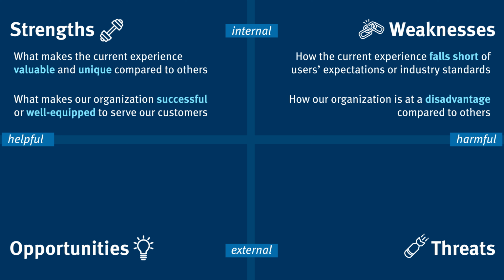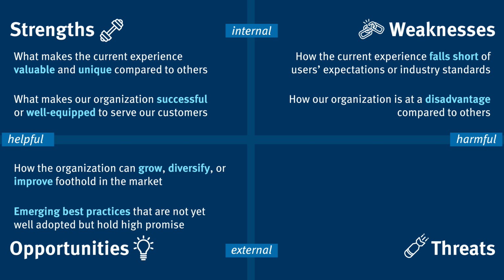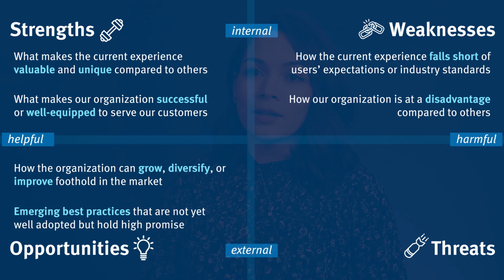What Is a SWOT Analysis?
A SWOT Analysis is a framework to analyze the position of a company or product experience relative to others in the market. Its four quadrants offer prompts to help teams identify specific factors that may impact their success.

Chapters:
00:00 SWOT Analysis: Definition
1:15 Strengths
1:35 Weaknesses
2:16 Opportunities
2:42 Threats
3:17 SWOT Analysis: Why
3:56 SWOT Analysis: Tips
4:59 View More NN/g Content